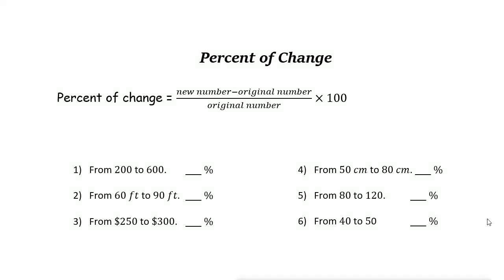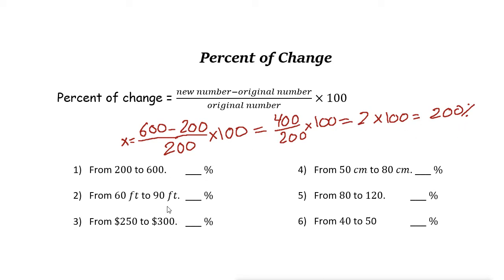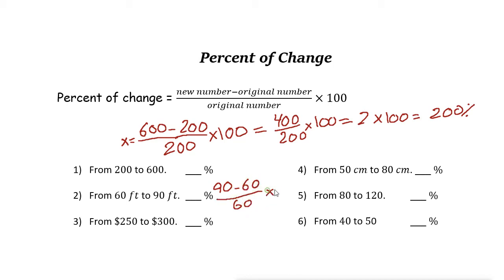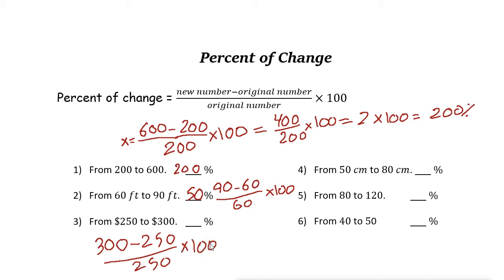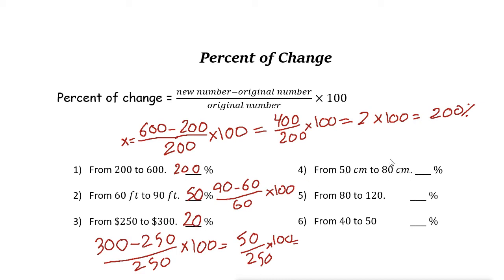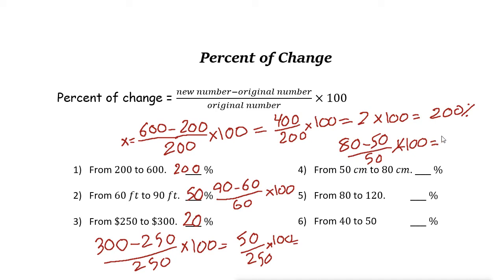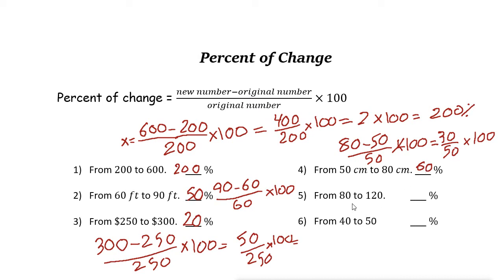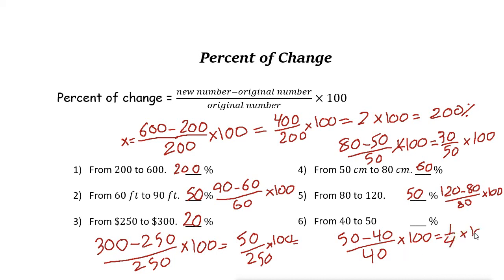Percent of Change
In this video, you learn how to find Percent of Change.

ww.EffortlessMath.com